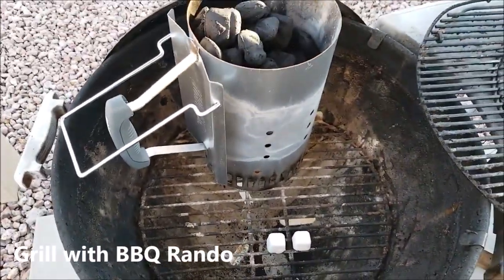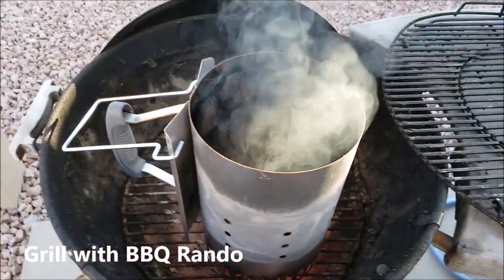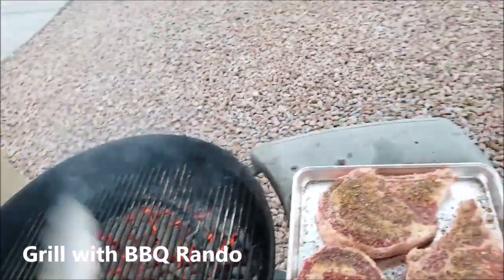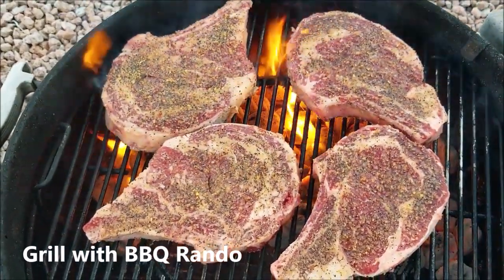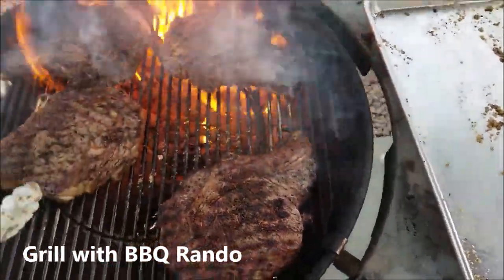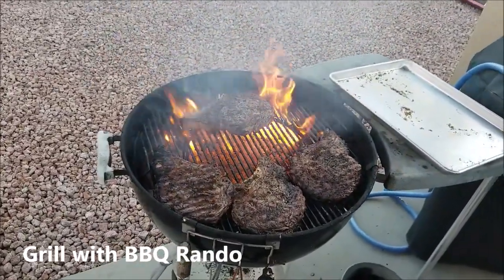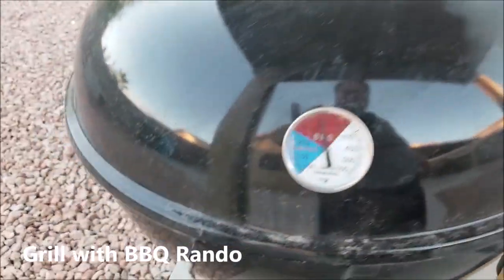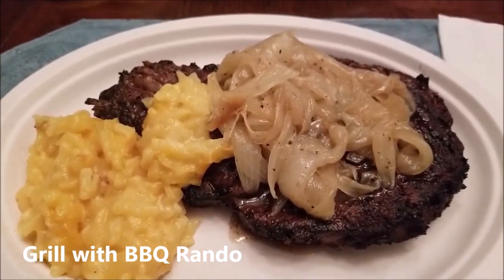Grill with BBQ Rando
We are giring 4 1" thick ribeye steaks today on my Weber Kettle grill using Kingsford Charcoal. stick around and have a root beer and learn to grill with BBQ Rando on the ranch!

Proud Member of Pyro Nation & Weber Nation & Masterbuilt Nation
Retired Rock n’ Roll Drummer
Member of the 70’s rock band, “STRANGERS”
“Grill to Chill…!”
Thanks for stopping by the World of BBQ Rando!
BBQ is what I do & Fireworks too!